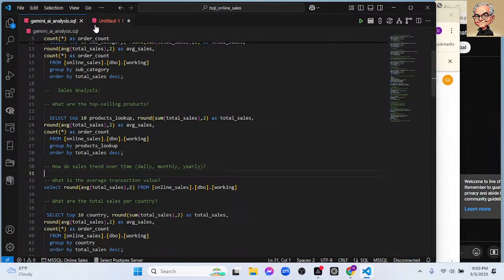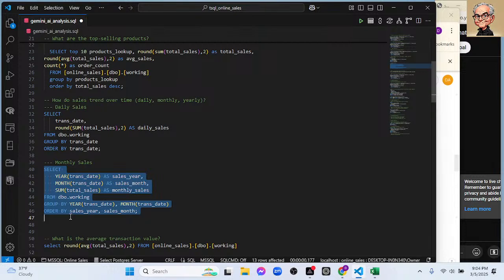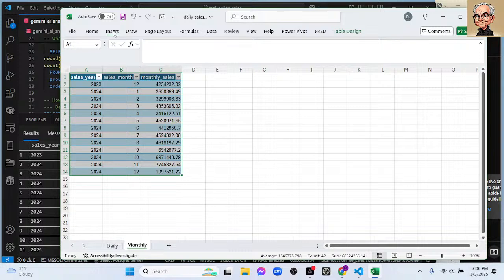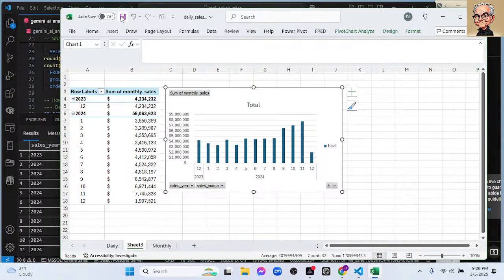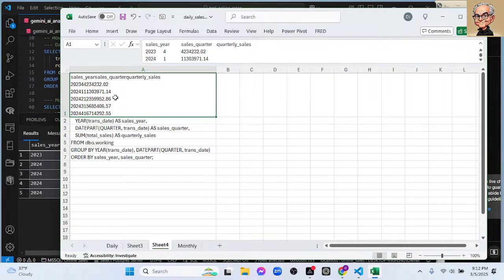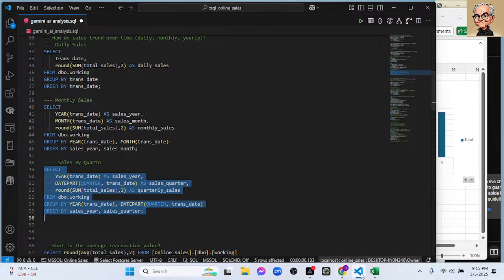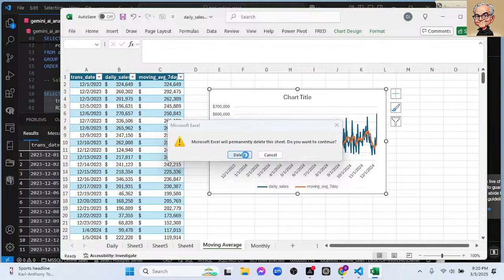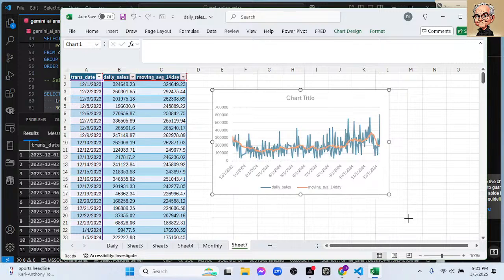E-SaleS : Yet More SQL Data Analysis (VSCode, SQL Server) [SQL 03]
Tonight we use ChaGPT to create categories and sub-categories for our data